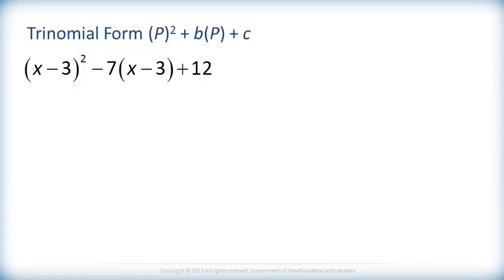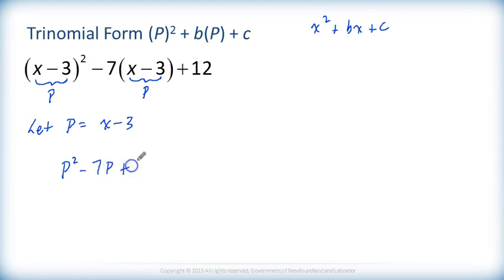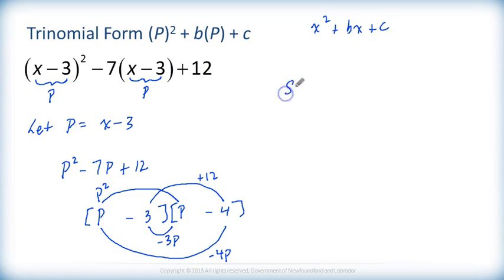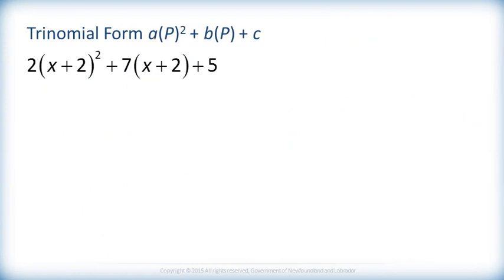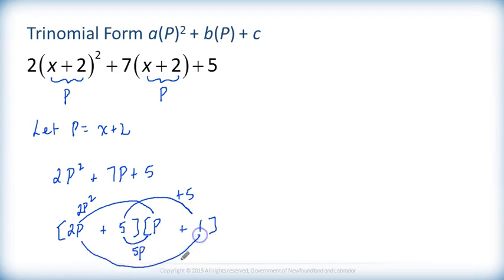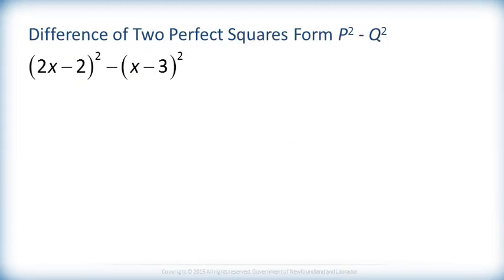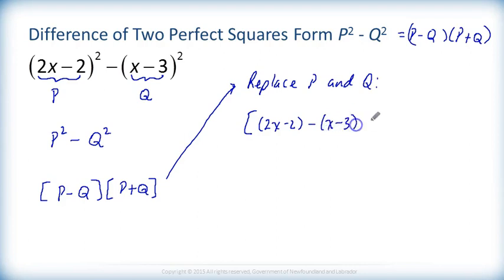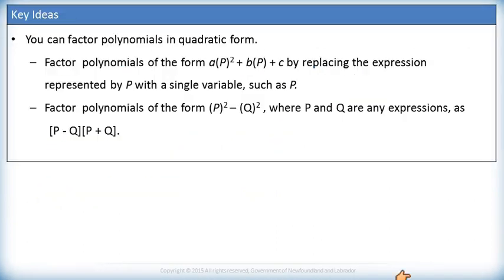Math 2200 - Ch.4 Sec.4.2 Factoring Quadratic Equations 1B- Instruction (fixed)